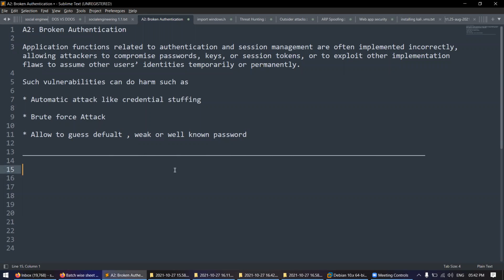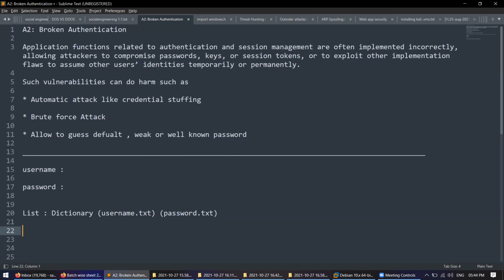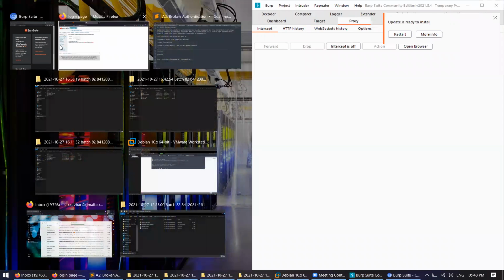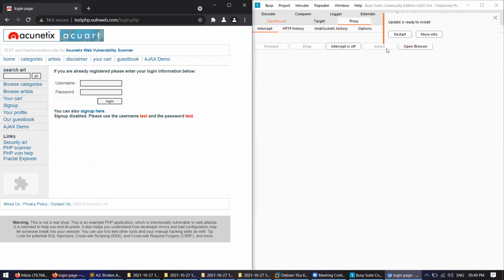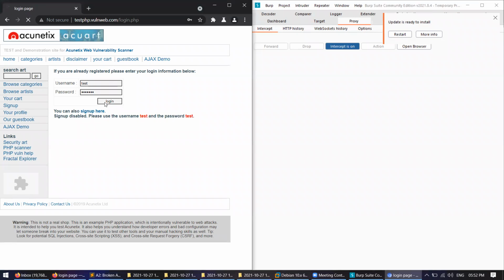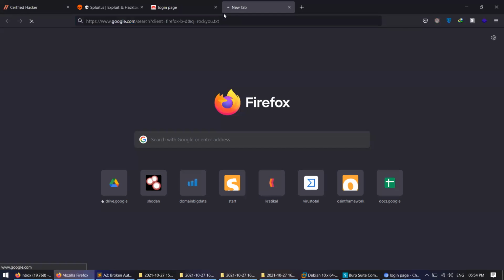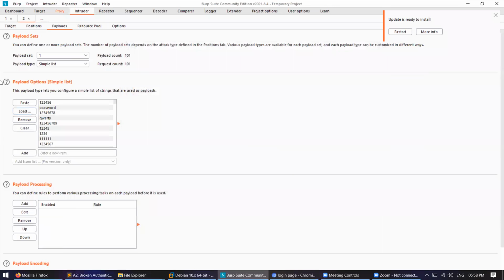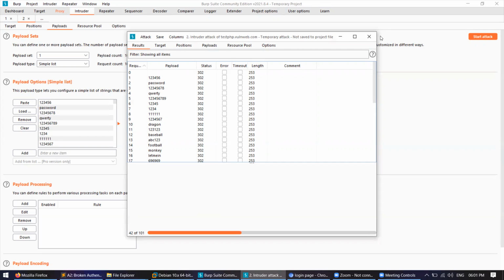Web Application Testing - OWASP [Open Web Application Security Project ] A2 : Broken Authentication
Application functions related to authentication and session management are often implemented incorrectly, allowing attackers to compromise passwords, keys, or session tokens, or to exploit other implementation flaws to assume other users’ identities temporarily or permanently.

Example Attack Scenarios
Scenario #1:
Credential stuffing, the use of lists of known passwords, is a common attack. If an application does not implement automated threat or credential stuffing protections, the application can be used as a password oracle to determine if the credentials are valid.

Scenario #2:
Most authentication attacks occur due to the continued use of passwords as a sole factor. Once considered best practices, password rotation and complexity requirements are viewed as encouraging users to use, and reuse, weak passwords. Organizations are recommended to stop these practices per NIST 800-63 and use multi-factor authentication.

Scenario #3:
Application session timeouts aren’t set properly. A user uses a public computer to access an application. Instead of selecting “logout” the user simply closes the browser tab and walks away. An attacker uses the same browser an hour later, and the user is still authenticated.

1. Where possible, implement multi-factor authentication to prevent automated, credential stuffing, brute force, and stolen credential re-use attacks.
2. Do not ship or deploy with any default credentials, particularly for admin users.
3. Implement weak-password checks, such as testing new or changed passwords against a list of the top 10000 worst passwords.
4. Align password length, complexity and rotation policies with
NIST 800-63 B's guidelines in section 5.1.1 for Memorized Secrets or other modern, evidence based password policies.
5. Ensure registration, credential recovery, and API pathways are hardened against account enumeration attacks by using the same messages for all outcomes.
6. Limit or increasingly delay failed login attempts. Log all failures and alert administrators when credential stuffing, brute force, or other attacks are detected.
7. Use a server-side, secure, built-in session manager that generates a new random session ID with high entropy after login. Session IDs should not be in the URL, be securely stored and invalidated after logout, idle, and absolute timeouts.